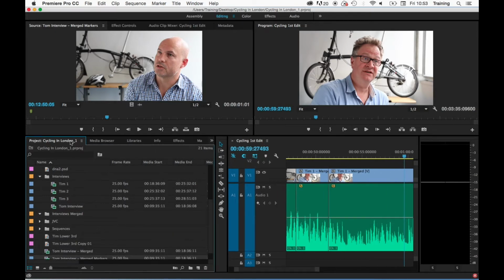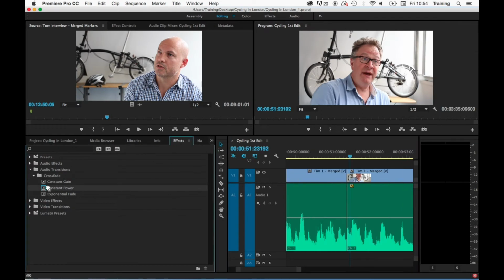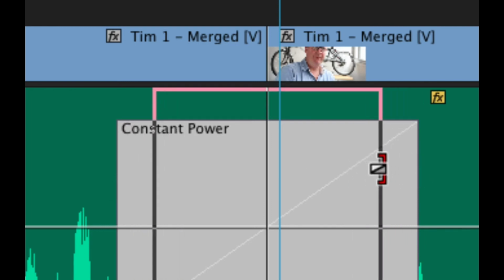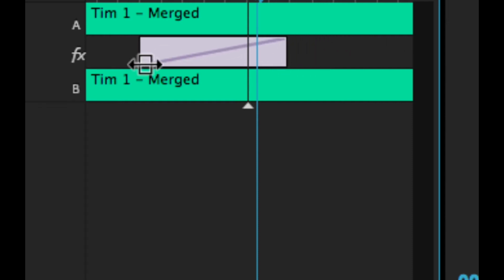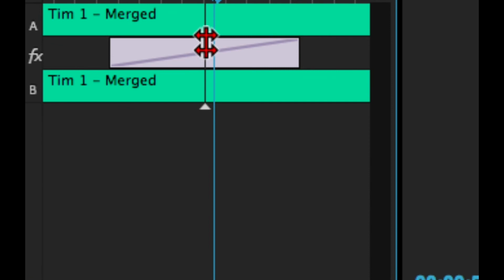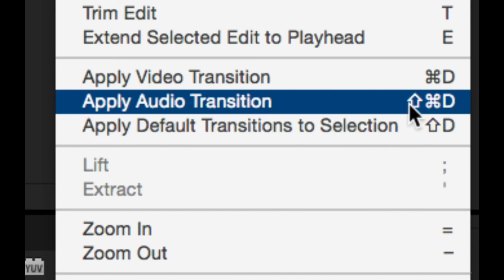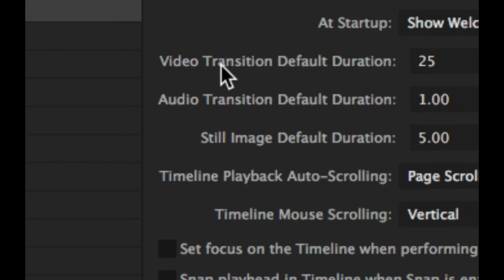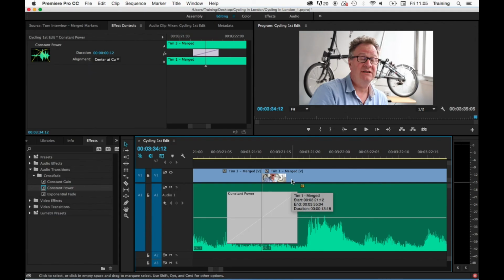23 Audio Transitions - Audio Crossfades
This tutorial explains what an audio transition is and  the difference between the different audio crossfades in Premiere Pro. It looks at how to apply and use audio transitions and how to amend the offset and duration of an audio transition. It also covers how to change the default audio transition and amend its default duration. A well as how to apply multiple audio transitions simultaneously using keyboard short cuts.